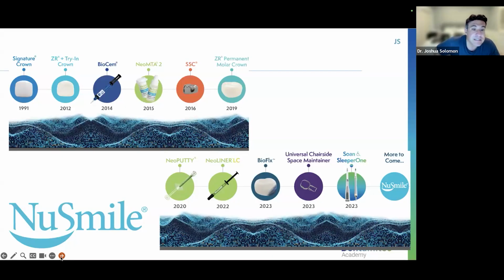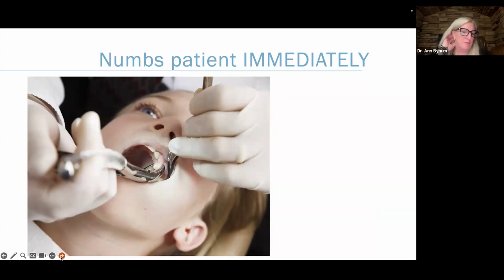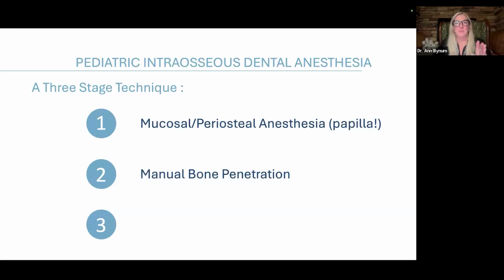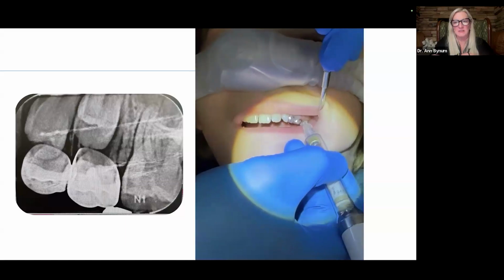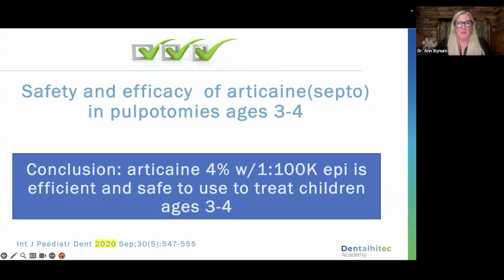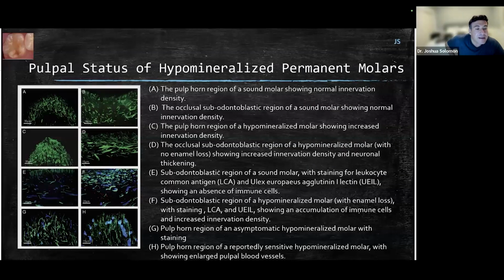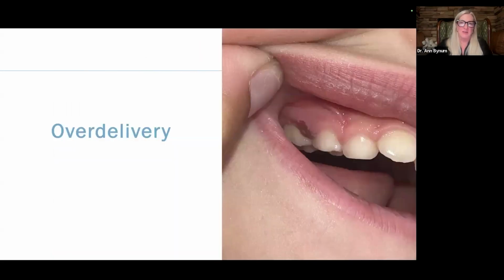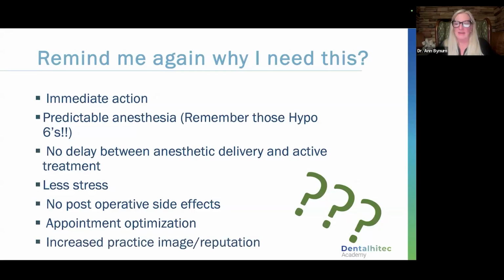Insights w/ Dr. Ann Bynum & Dr. Joshua Solomon | NuSmile Webinar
Join leading pediatric dentists Dr. Ann Bynum and Dr. Joshua Solomon for a dynamic mash-up webinar on mastering intraosseous injections in pediatric dentistry.

In this high-energy session, they break down when, why, and how to use intraosseous anesthesia to achieve faster, more predictable results—while keeping patient comfort front and center.
Together, Dr. Bynum and Dr. Solomon dive into:

• The clinical scenarios where intraosseous anesthesia excels
• Techniques to boost accuracy and reduce patient discomfort
• Real-world insight into using the SOAN and SleeperOne⑤ devices
• How intraosseous injections are reshaping modern pediatric dental care

🎓 Ideal for clinicians looking to elevate their anesthesia technique, efficiency, and confidence.